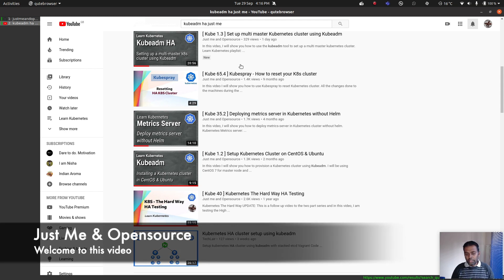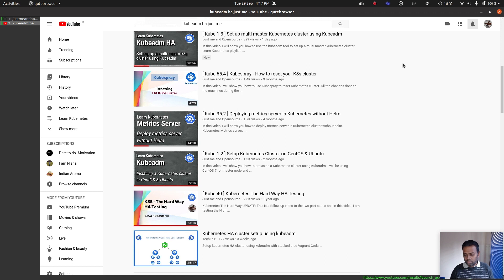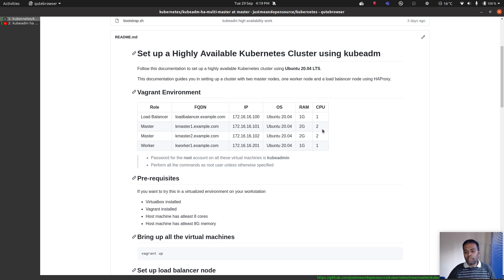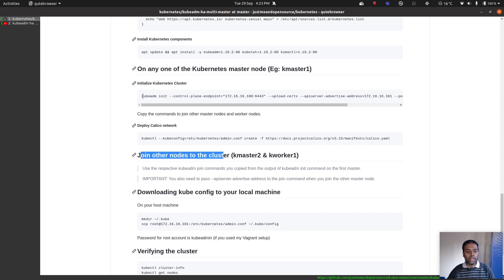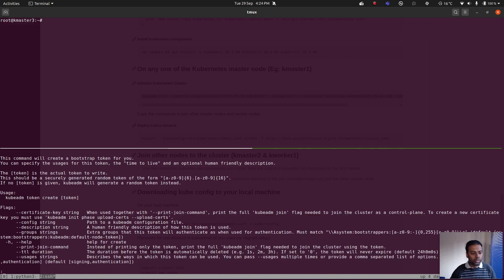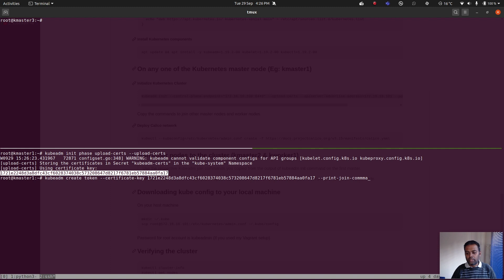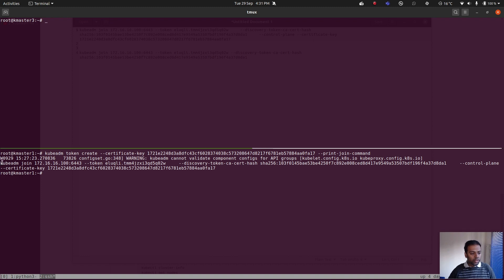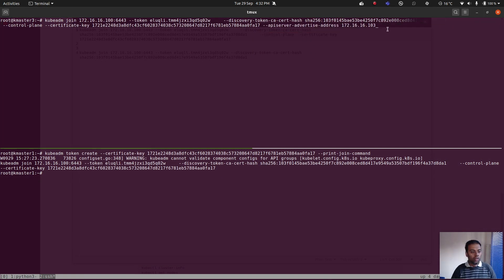[ Kube 1.4 ] Kubeadm HA | Adding additional master nodes to the cluster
In this video, I will show you how to add additional master node (control plane) to the existing cluster built using kubeadm tool.